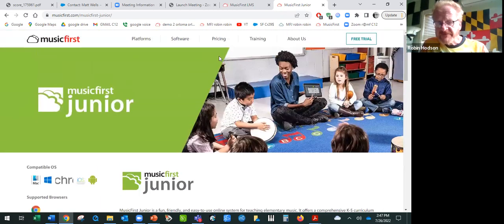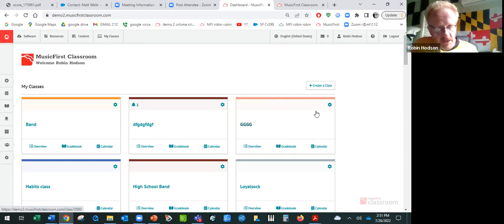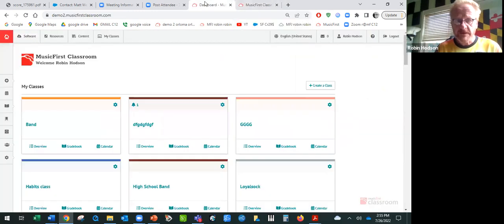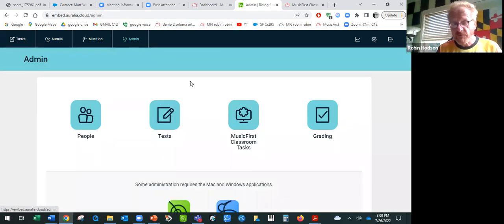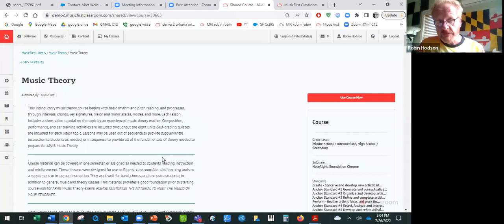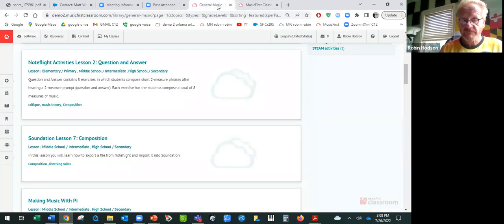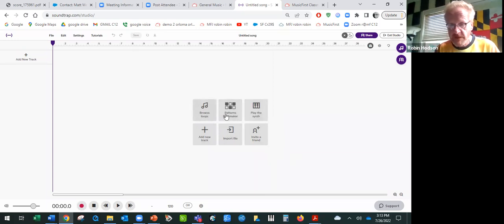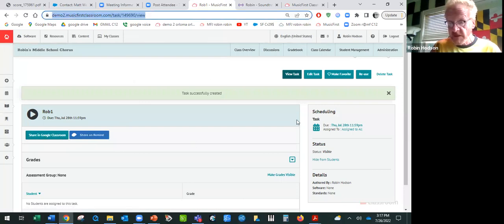A More Complete Music Education Experience - It CAN Be Done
Clinician: Robin Hodson
2022 New Jersey Music Educators Association Virtual Summer Conference